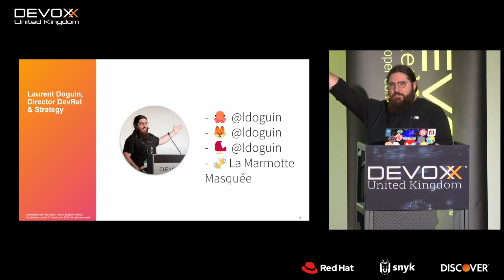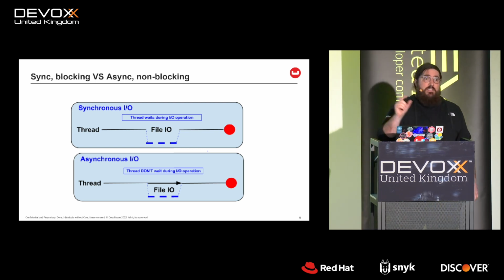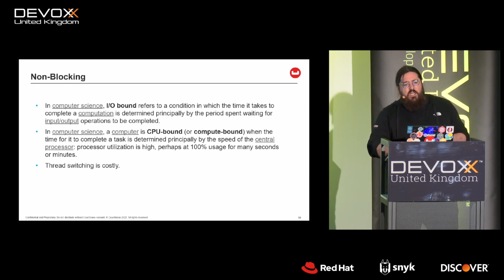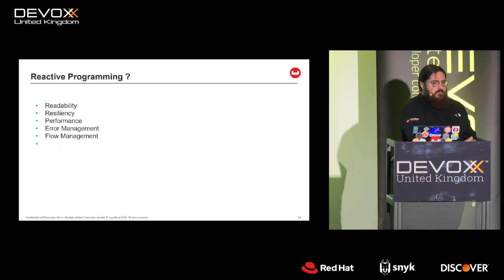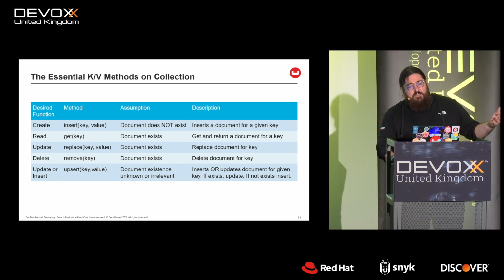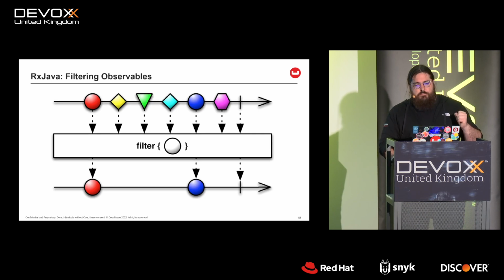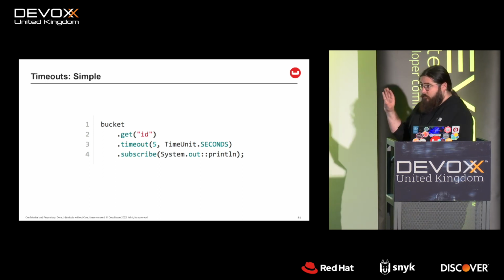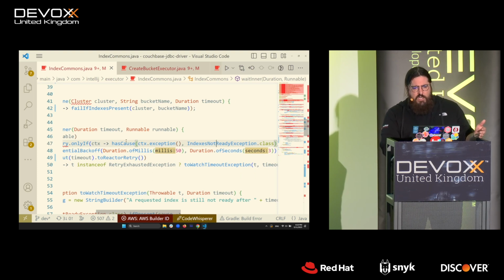Learning Reactive programming with Databases by Laurent Doguin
It’s time to get on board with reading and understanding reactive code because:

The latest releases of our favorite frameworks are embracing reactive programming
Asynchronous APIs are gaining in popularity, and not just on the front-end side
A cohesive stack is reactive all the way from the database to the UI
Unfortunately, it may be a challenge to adapt your mindset to asynchronous database access after years of writing synchronous, blocking code. This talk discusses the reasons reactive programming is a great fit for database access and presents a list of common access patterns to read or write data, and to succeed, fail, or retry requests to the database.